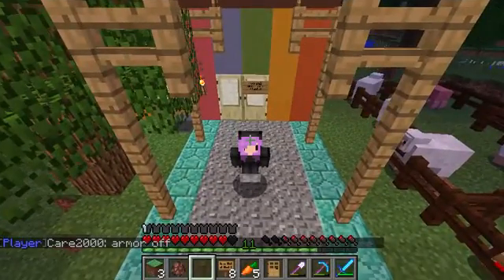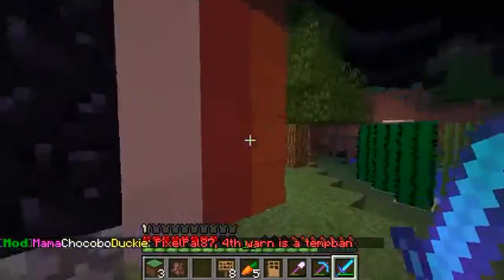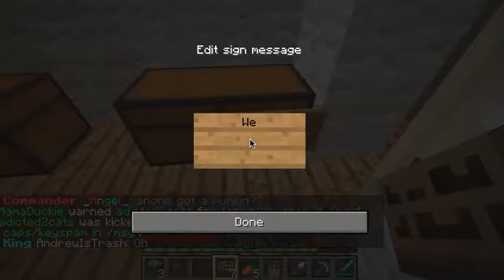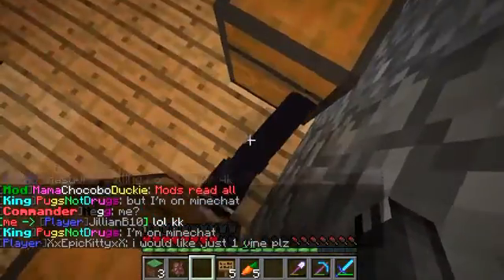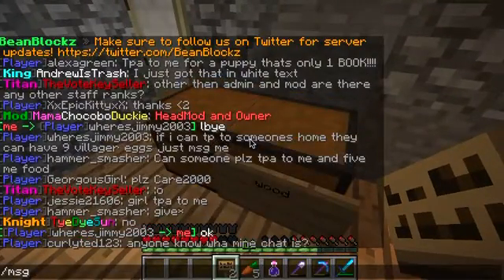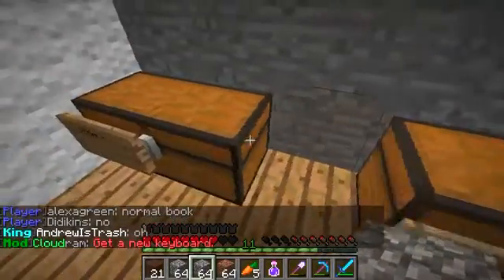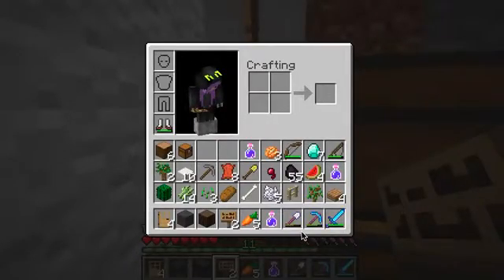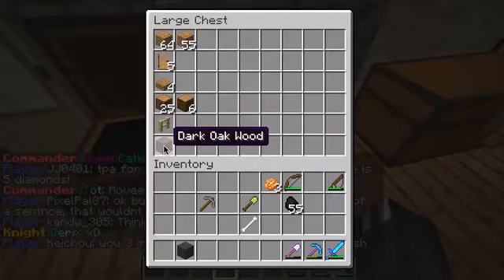BeanBlocks is back!